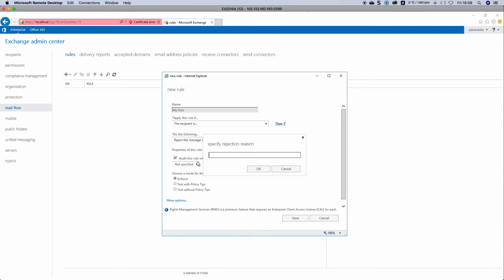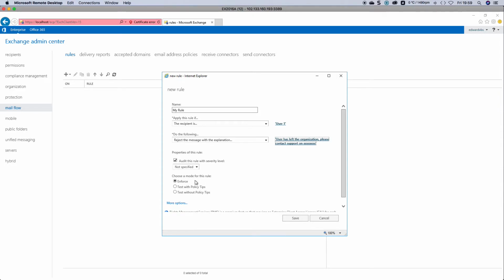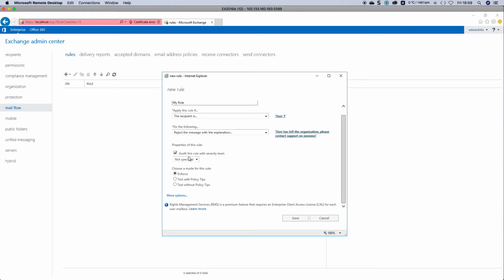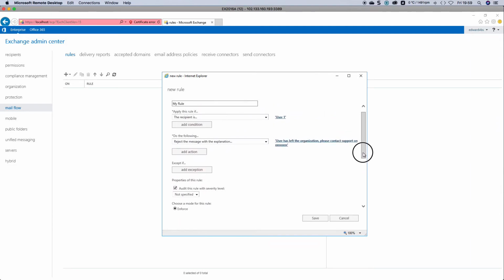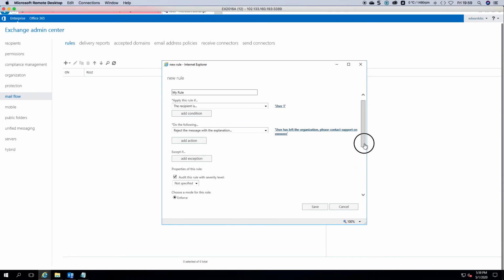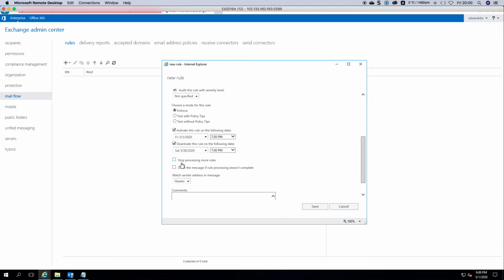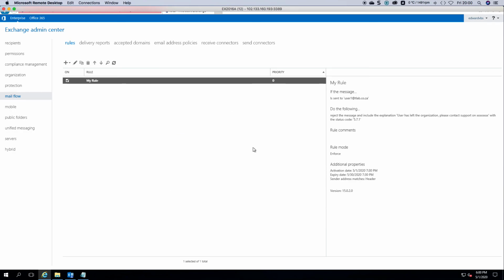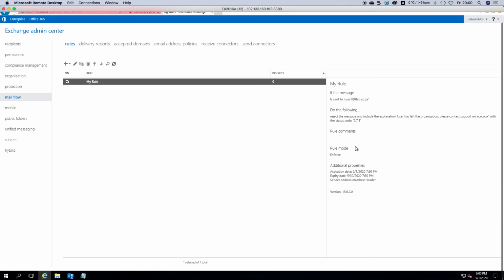How To: Create a Transport Rule in Exchange 2016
Learn how to set up and configure transport rules in Exchange 2016 with this easy-to-follow tutorial. Creating transport rules in Exchange 2016 allows you to control and manage email flow within your organization effectively. Follow along step-by-step to understand the process and ensure smooth communication flow. Master the art of managing your Exchange environment by implementing transport rules efficiently. Watch now to streamline your email management process in Exchange 2016.